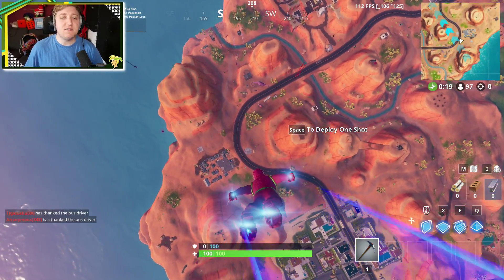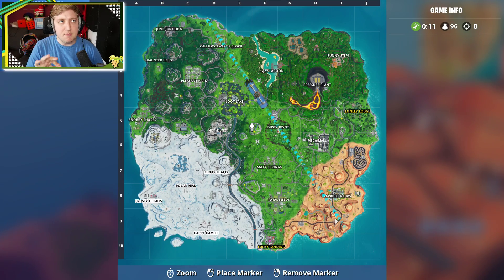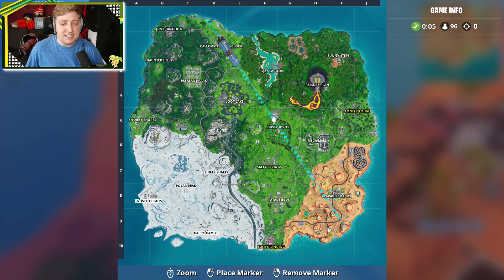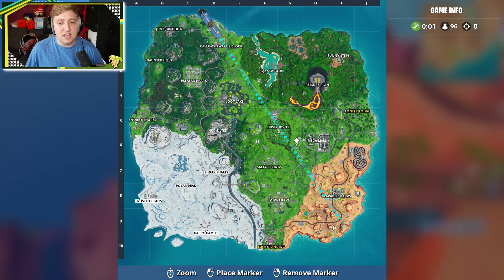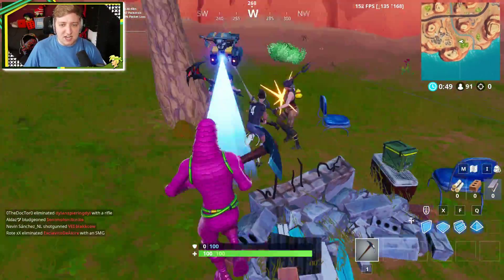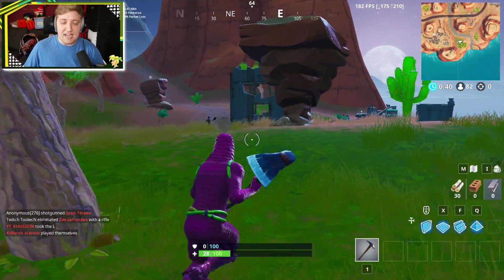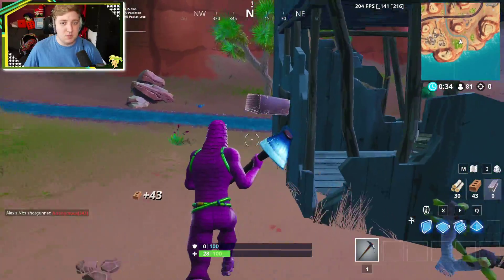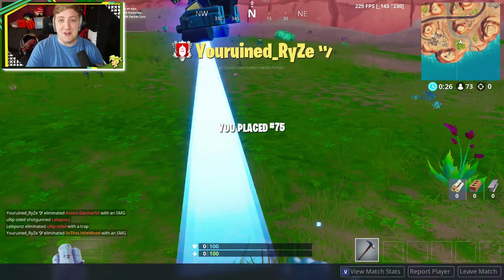Search Tiny Rubber Ducky at spot hidden in Summertime Splashdown Loading Screen Location - Fortnite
At the moment it seems to be only the person who collects it first gets the duck (LAME!) or it may be that people destroy the bathtub and it also deletes it. Hopefully Epic fix that :(

BYEEE! ^_^ x